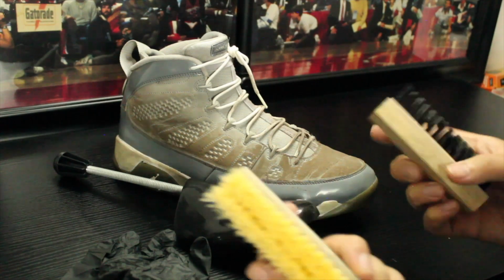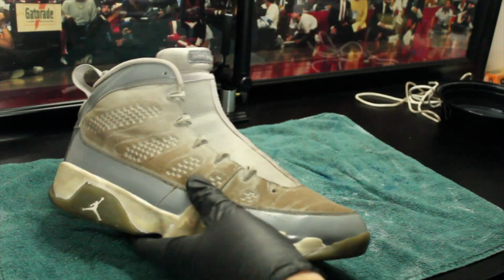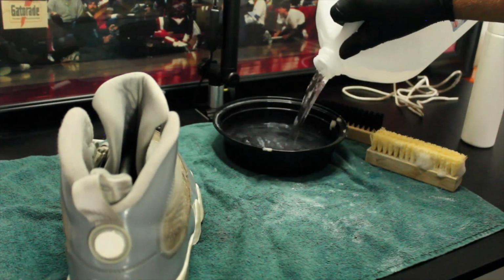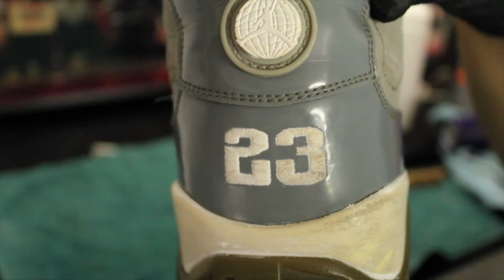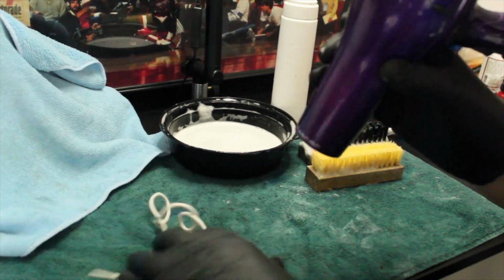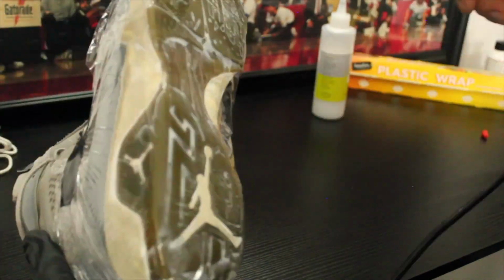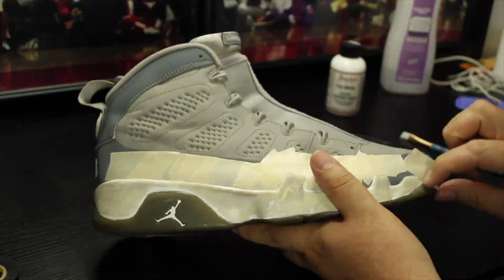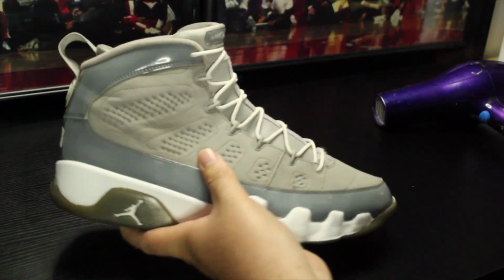Full Restoration on These Cool Grey 9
Hey Guys I go by the name Rez and in this video I do a restoration on a pair of 2012 Jordan 9 Cool Grey. I show the process from beginning to end.
Thanks for stopping by and stay blessed